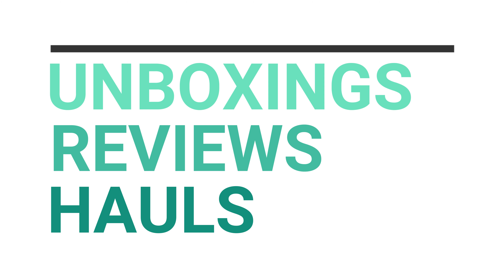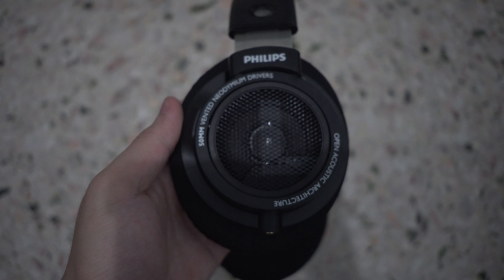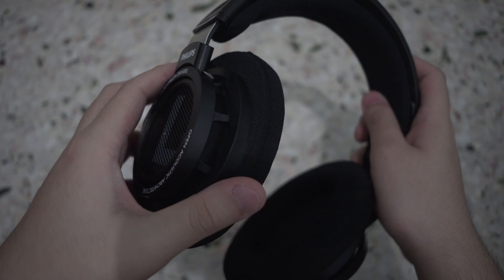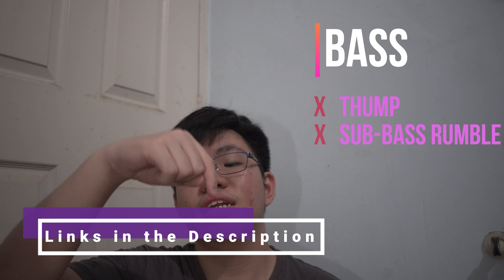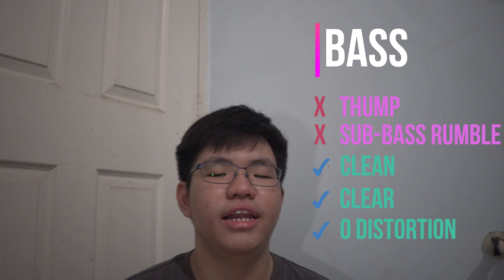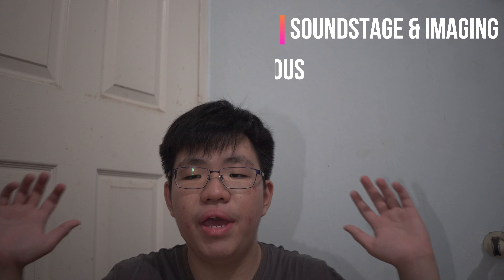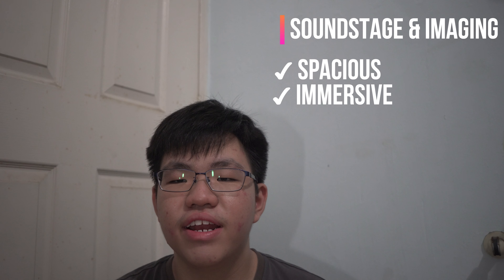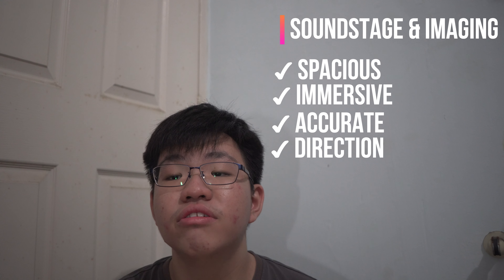Best Open Back Headphones Under $100 - Philips SHP 9500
Looking for the Best Sound Quality in a Pair of Headphones under $100?